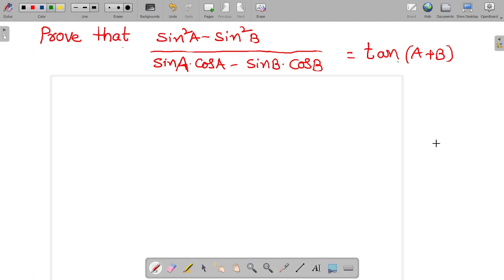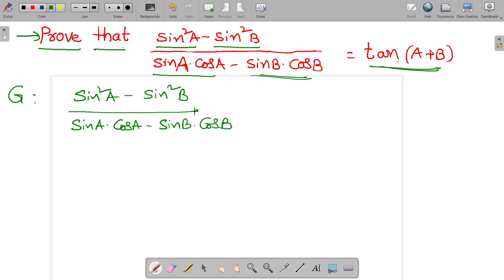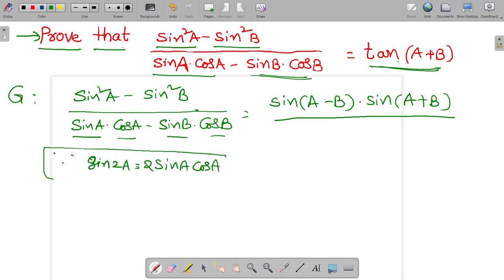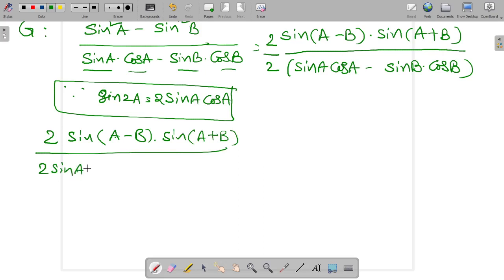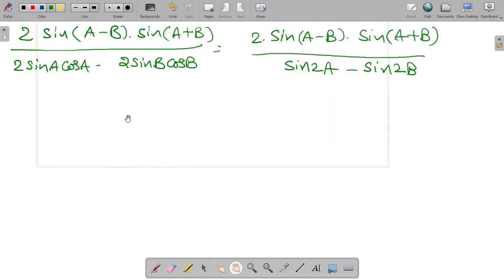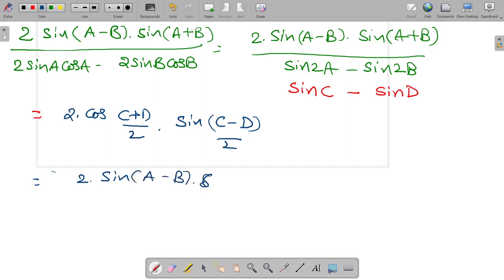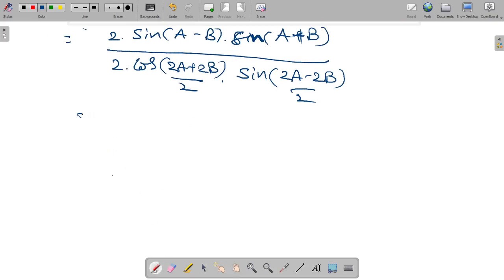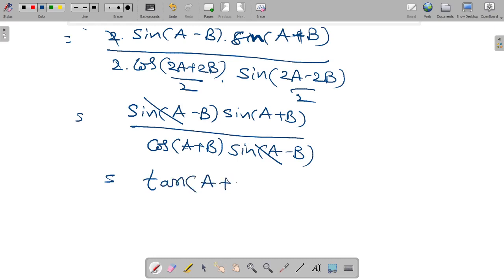diploma|| Engineering mathematics||trigonometry|| M1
trigonometry transformation problem . this  problem was asked so many times in examination